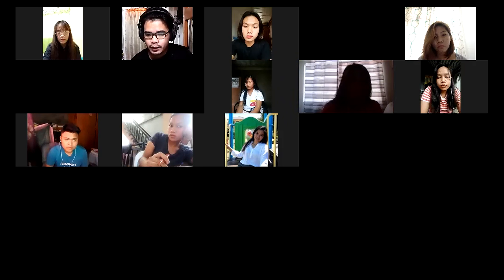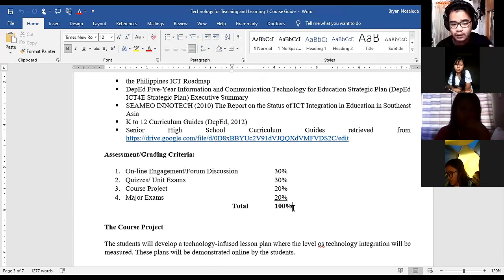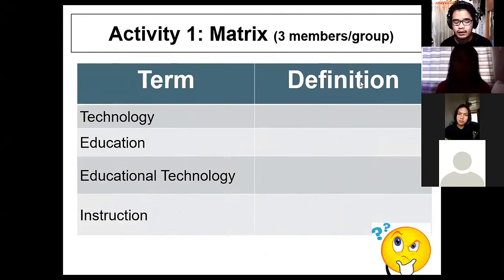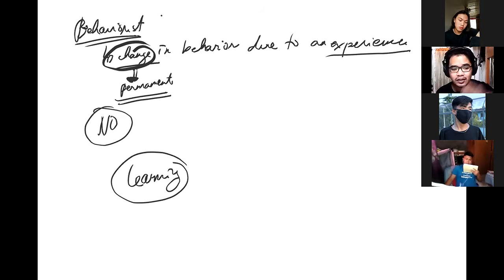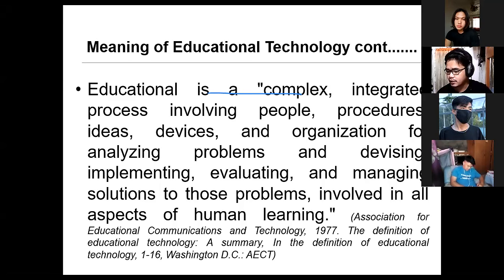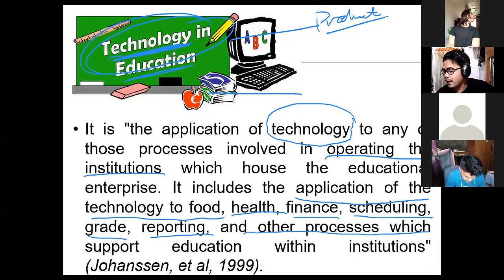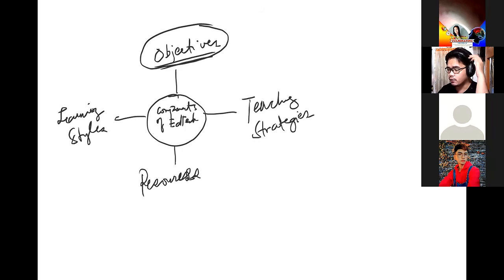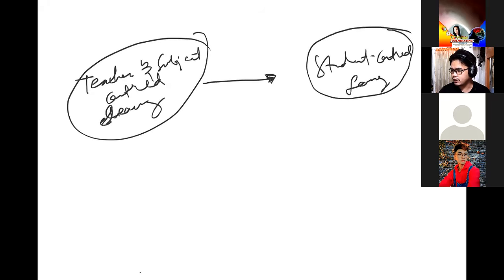Unit 1 - Technology for Teaching and Learning